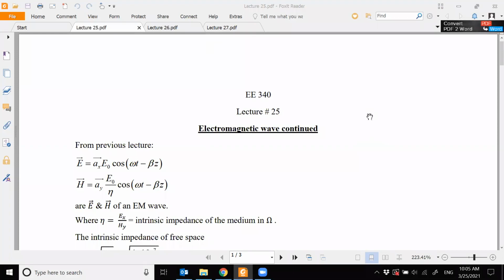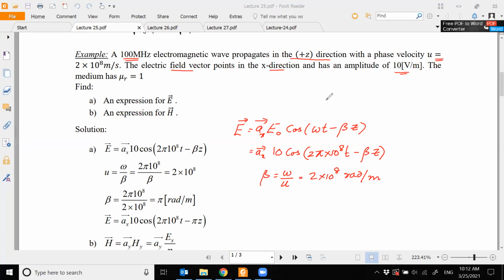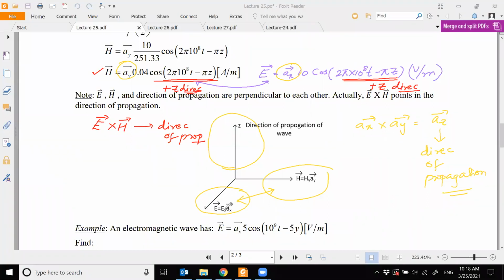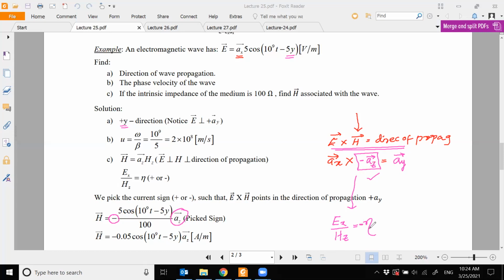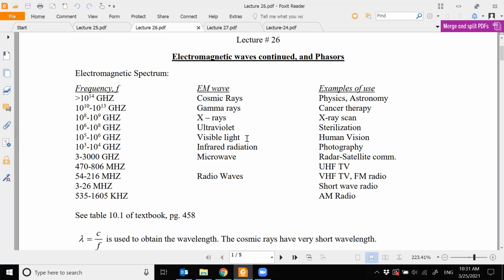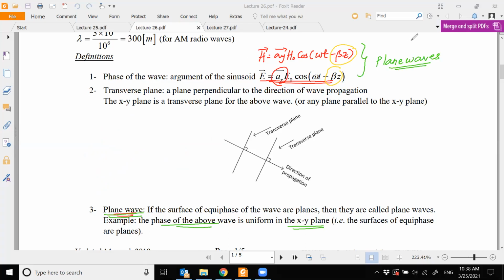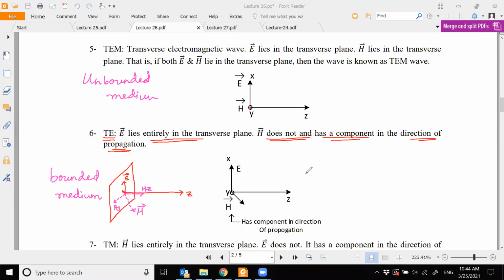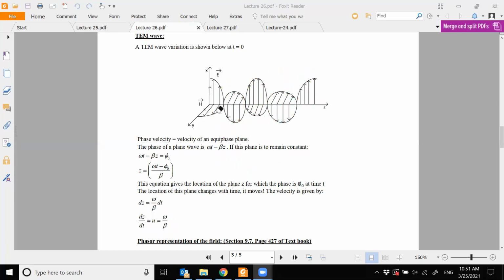EE340 | Lec-30 | KFUPM